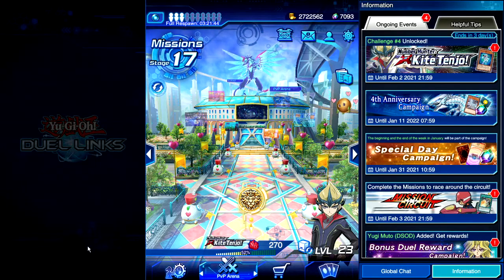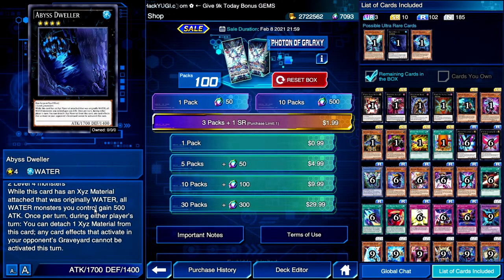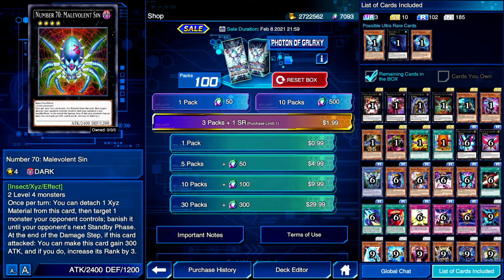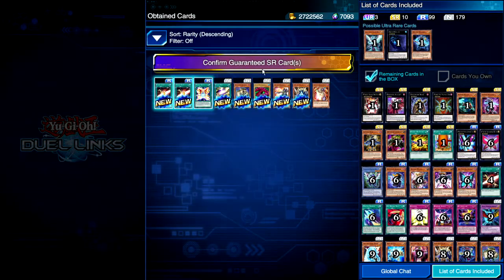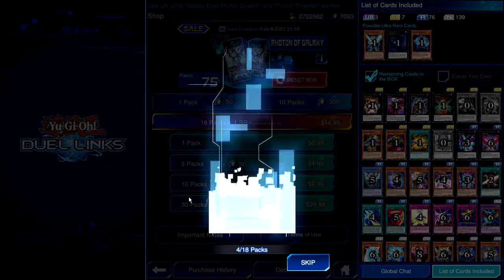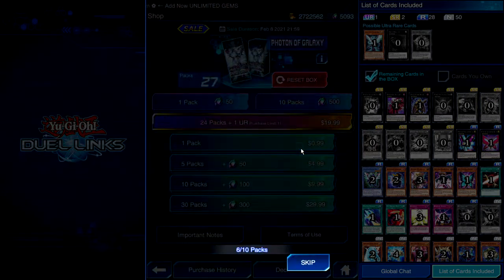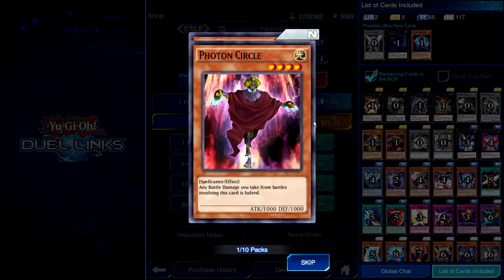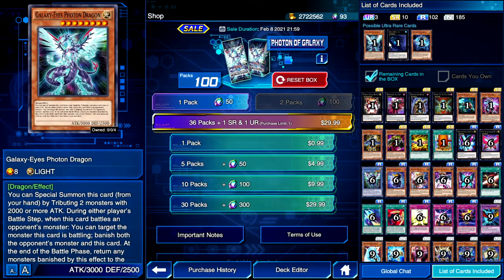YuGiOh! Duel Links Box Opening - Photon of Galaxy! Shoot for the STARS Beyond the Galaxy + Analysis!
Hello everyone! It's being  a hot minute since my last video lol. Today I bring you guys my box opening and Analysis for The new Yugioh Duel links mini box. I go over some of the cards I want to have special mentioned as well as my dreadful, yet lucky? Box opening lol I hope you all ENJOY!

Time Stamps--
00:00 Intro
00:44 Galaxy/Photon Analysis
05:38 Abyss Dweller
11:19 Photon Strike Bounzer
13:35 Generic Ranks/Rant
15:26 Roach
20:48 Pack opening
49:02 Dissaster strikes + Final thoughts